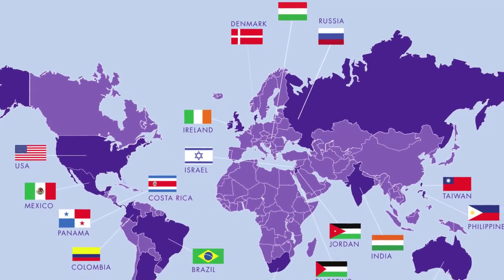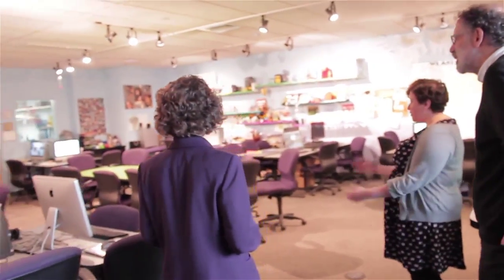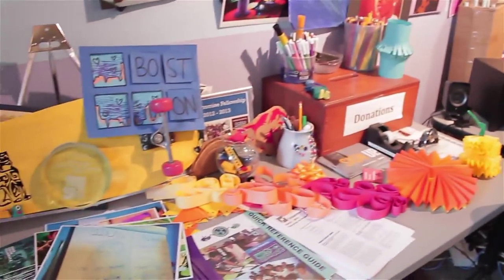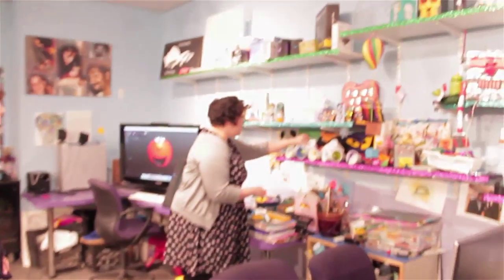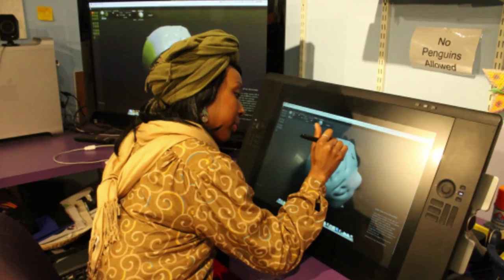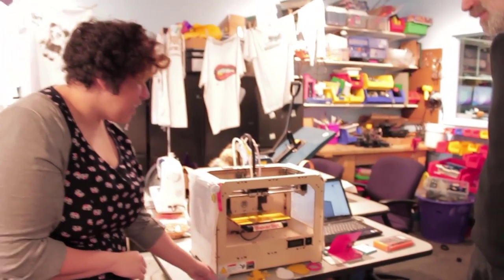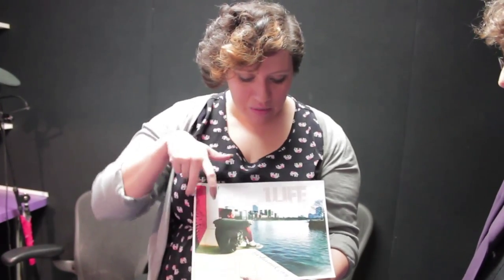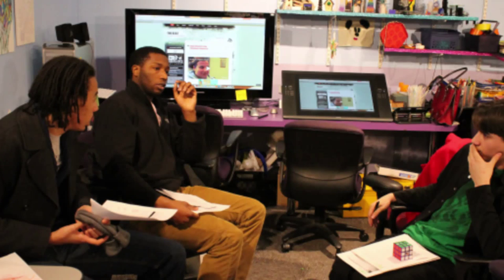LCL - 2014 04 01 (3) - Tour a Computer Clubhouse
Jackie Gonzalez gives us a tour of the Flagship Computer Clubhouse. (To find out more about Computer Clubhouses, see this week's LCL reading